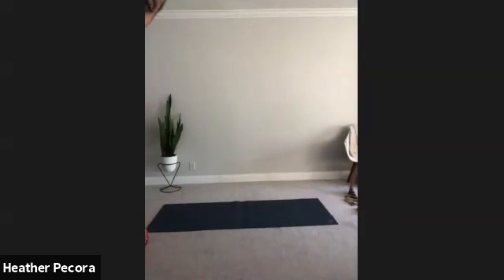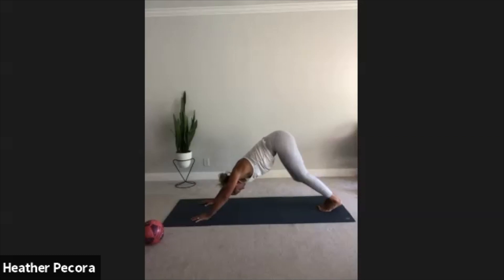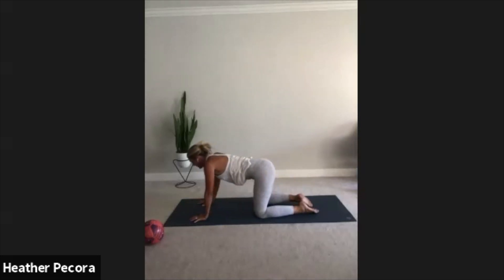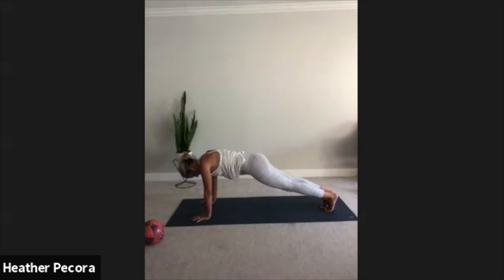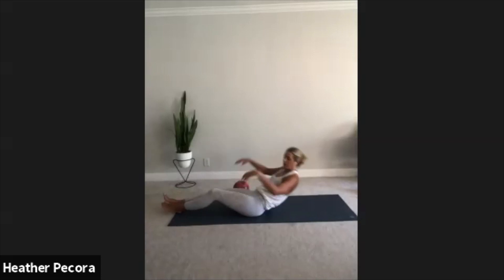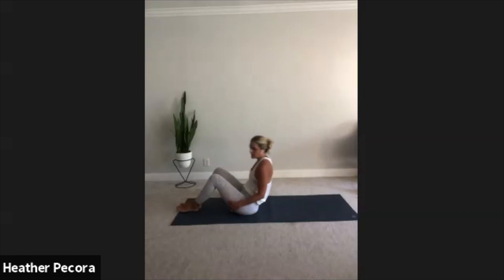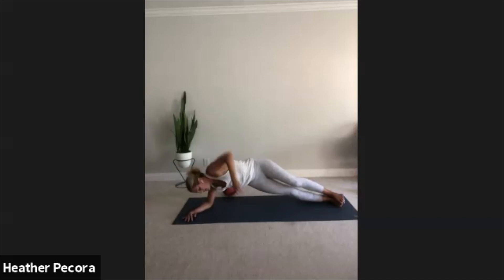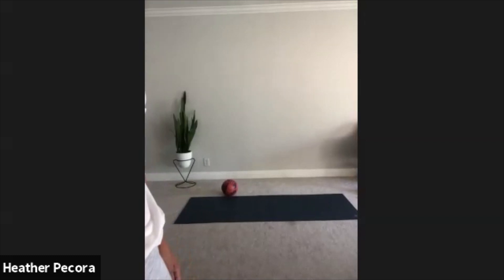Yoga Class 15